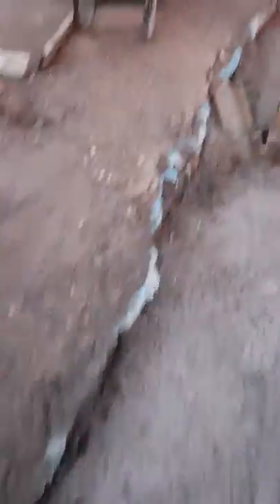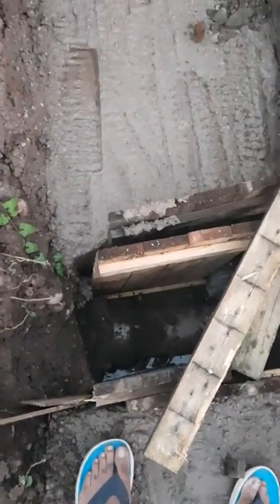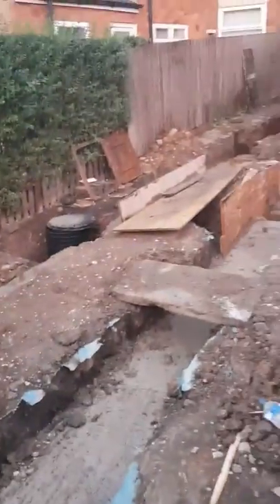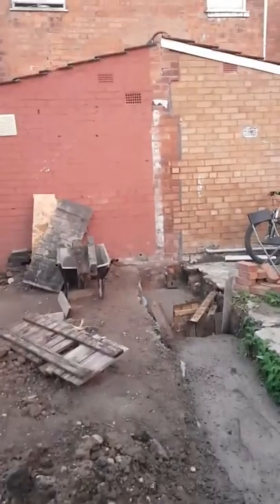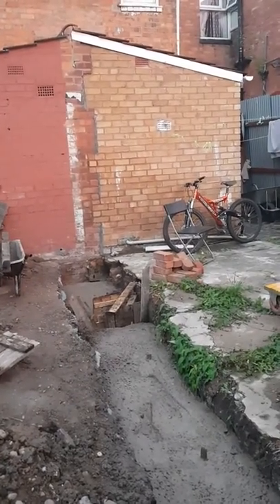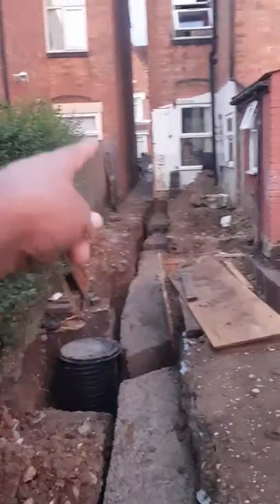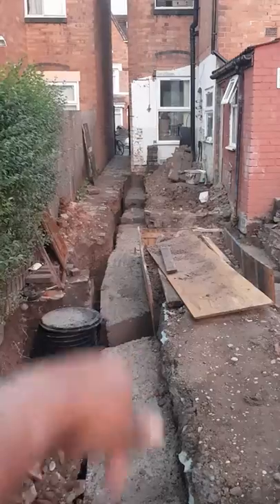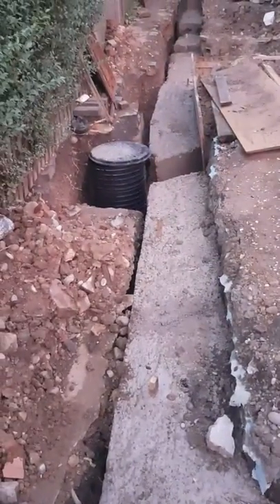DIY extention . Ready mix concrete. Footings stage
DIY extention